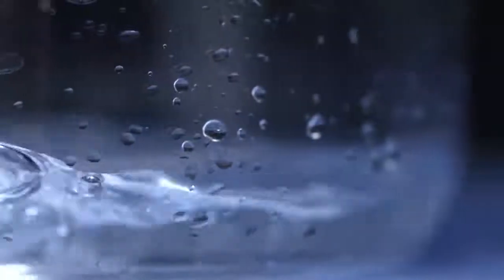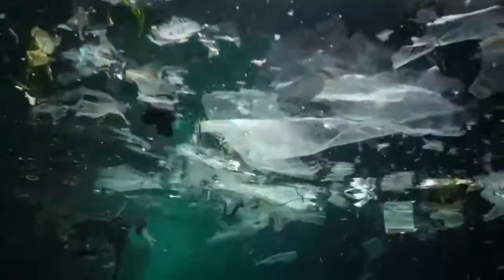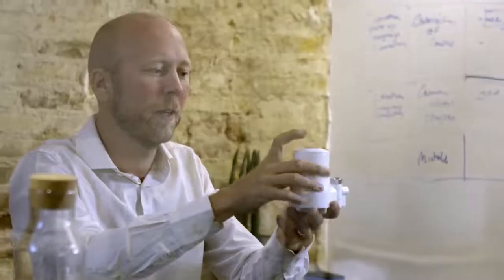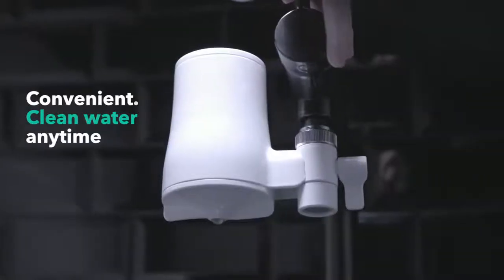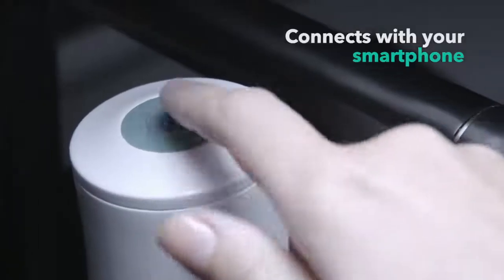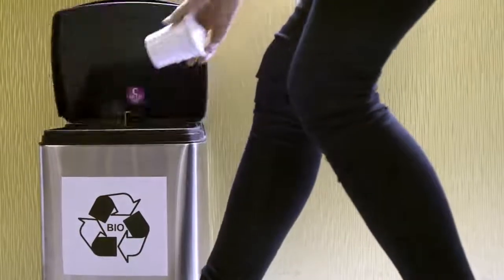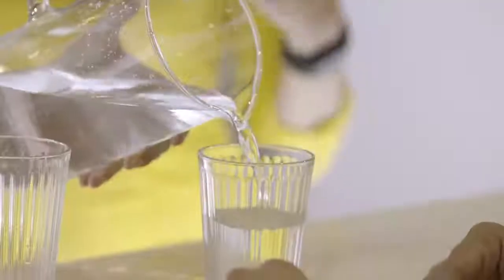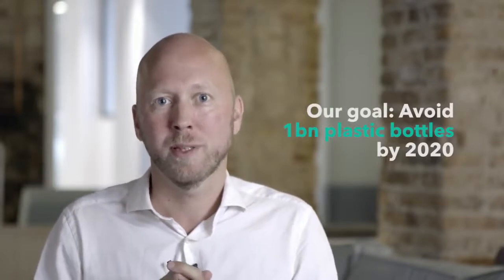TAPP 2 | World's first Smart Biodegradable filter for all kind of tap water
TAPP 2 is the simple, smart, affordable and environmentally friendly way to get fresh, clean water at home. It is designed to fit onto any faucet in less than 30 seconds. MyTapp app  and web monitors filter usage, cartridge changes, money saved compared to bottled water and reduction in plastic waste / CO2. It uses the latest micro-filtration technology with a 100% coconut-based NSF certified carbon block filtering over 80 contaminants including heavy metals, chlorine, THMs and more.

At TAPP Water we decided there has to be a better way, so we spent 3 years researching existing water filtering technologies and we came up with TAPP, a revolutionary water filter system for the kitchen tap, delivering clean, fresh tap water in an environmentally friendly way and at a fraction of the cost of bottled water.